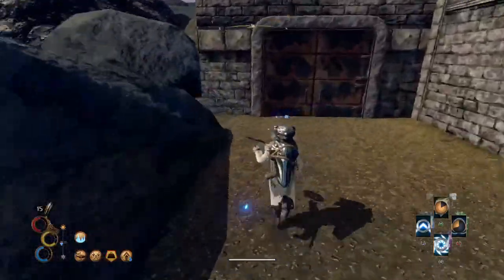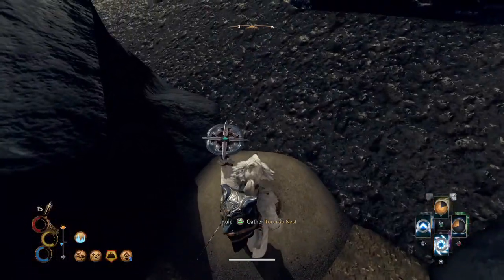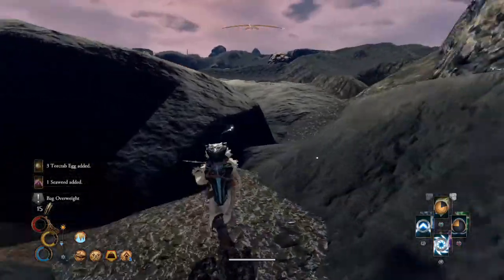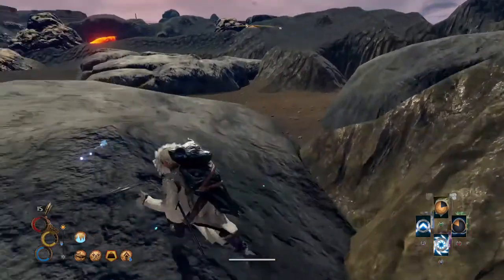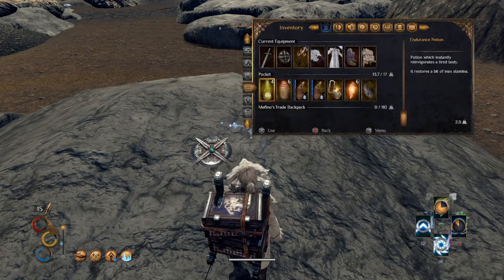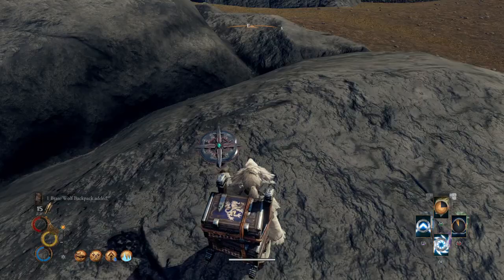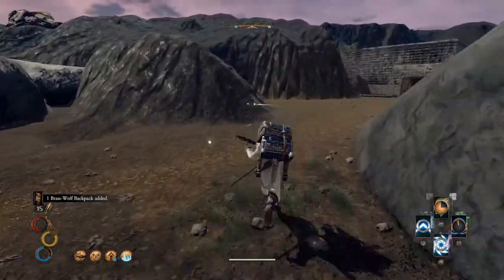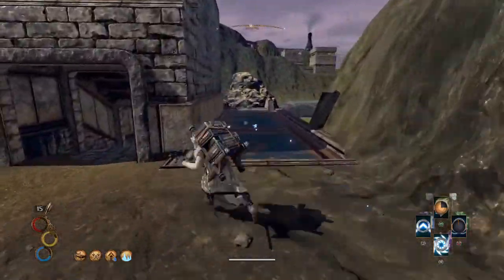Outward Backpack Hack trick PS4 PS5 Xbox Soroboreans Playstation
Quick little trick to get both a protection bonus and carry extra weight with your backpack. As always we're playing outward on PS5 but it works on all platforms.